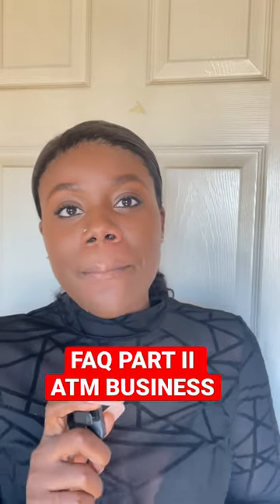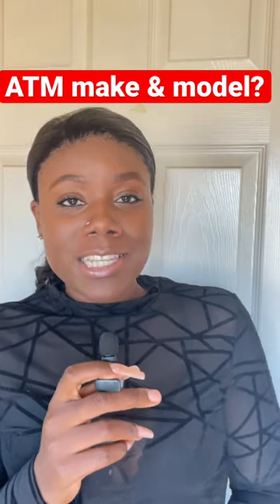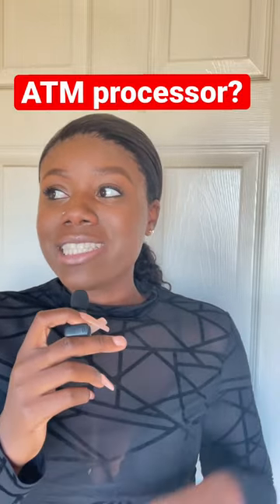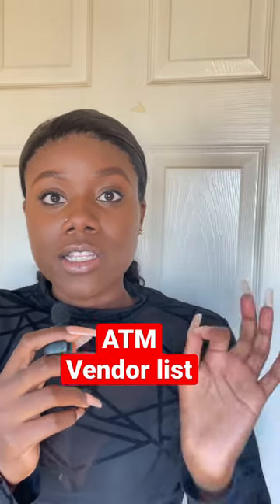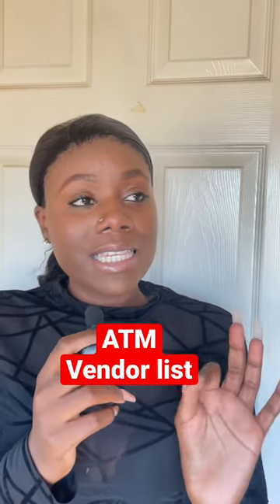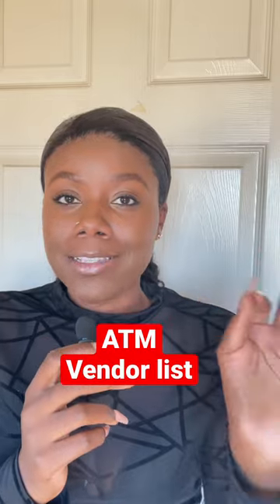ATM Business 101 | FAQ part II | Passive income guide |Aspens Journey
Start your own ATM business!

My name is Aspen, I’m 28 years young! I’m the owner of AspenATM&Co, an ATM business I started just before the pandemic in Feb 2020 at age 27. I’m also the owner of Press Pink Boutique, an online accessory boutique I started exactly one year later in Feb 2021! Lastly but certainly not least, I’m a beginner stock market investor, 100% self employed! You might be asking yourself “well what is #4?” That’s where YOU come into play, YOUTUBE! ✔️ I plan on making YouTube my 4th income stream! 😏 (speaking it into existence) BUT just 18 months ago I was BROKE, UNEMPLOYED, & clinically DEPRESSED. How could I possibly do all this in only 18 months? GOD! I’m sure you’d agree that, this level of growth is beyond any human ability, that being said Aspen’s Journey not only follows my entrepreneurial journey but also my spiritual walk with God! Because I am NOTHING without him 😊 🙏🏾
So if you’ve taken the time to read this far it’s safe to assume you’re interested in Aspen’s Journey right? Both are FREE & both will help my channels growth tremendously! 💕
-Aspen a.k.a young mogul in the making 5/6/21